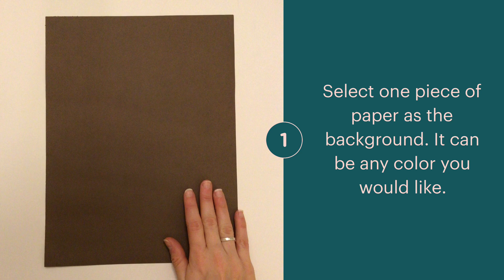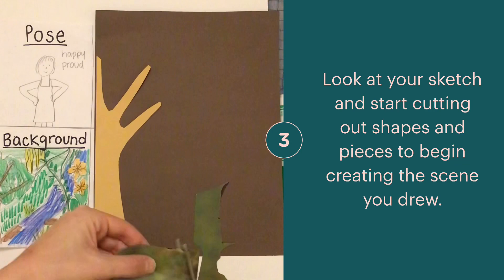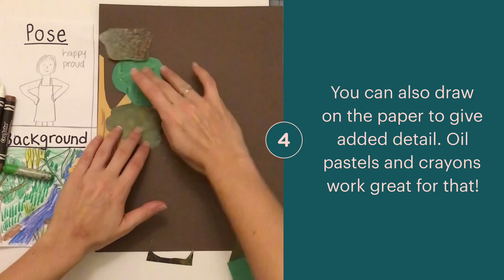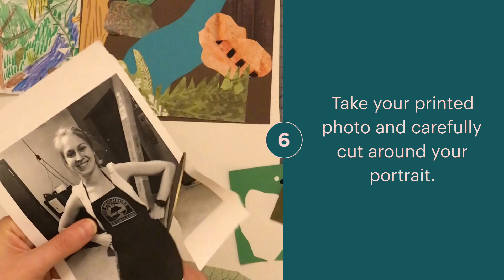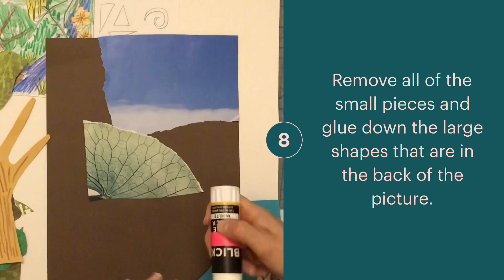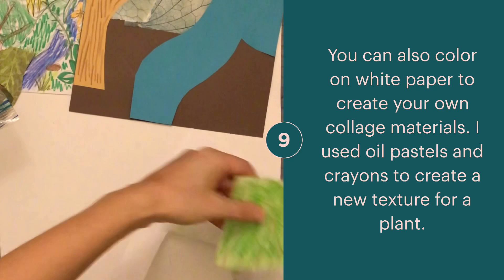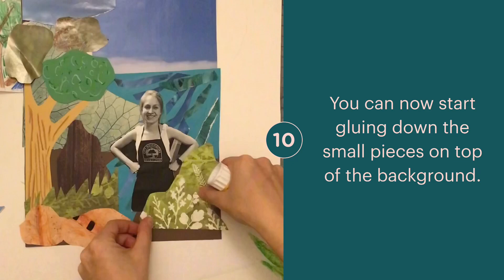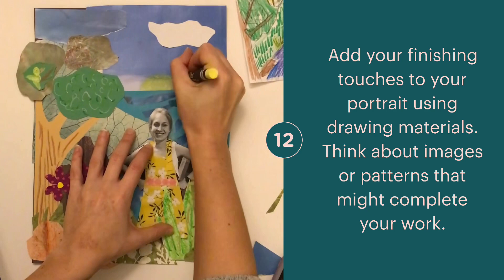Creating Our Self Portraits (1st)